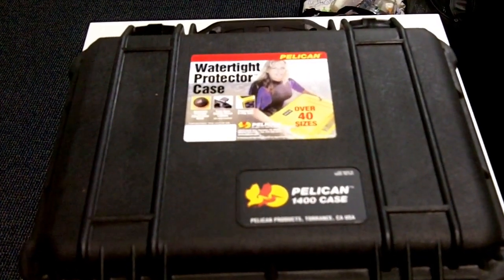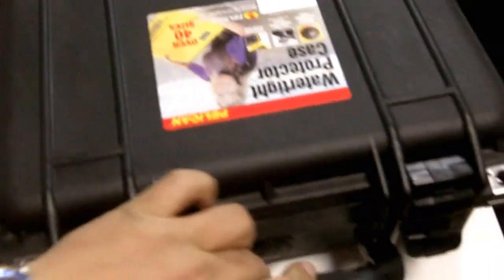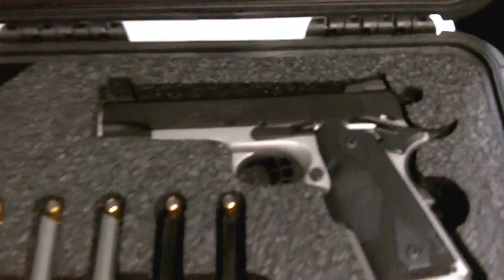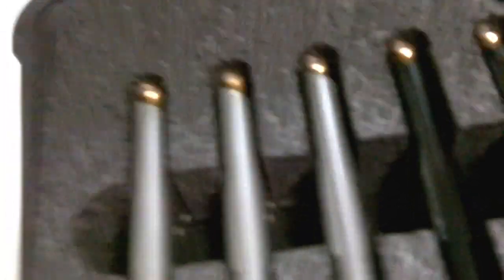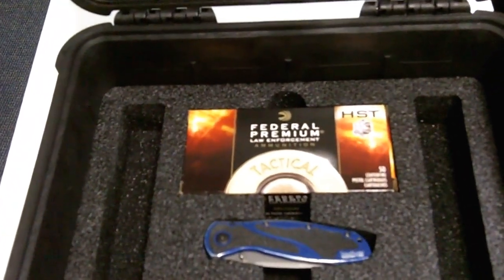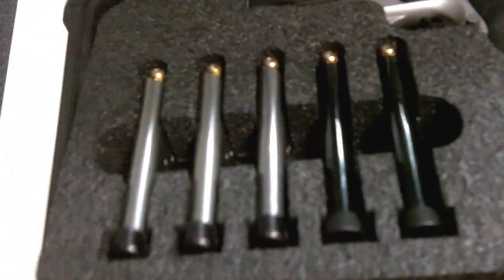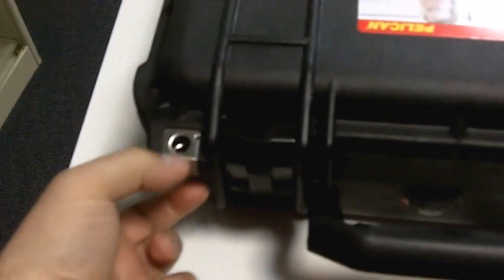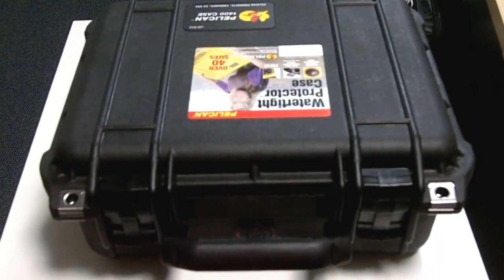Ed's Custom Cut Pelican 1400 Pistol case from DullesCaseCenter.com for his Nighthawk T3 1911